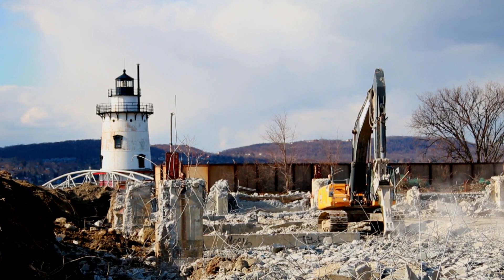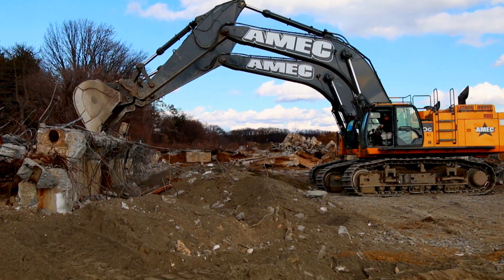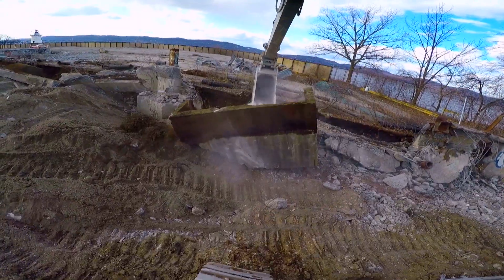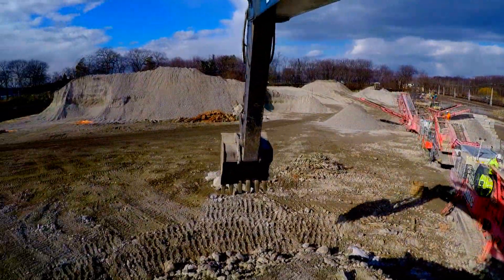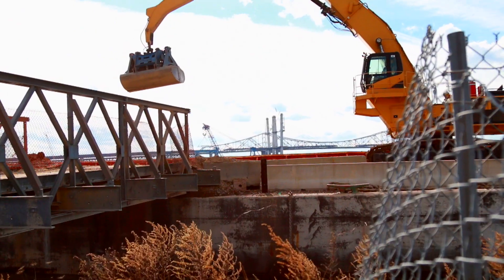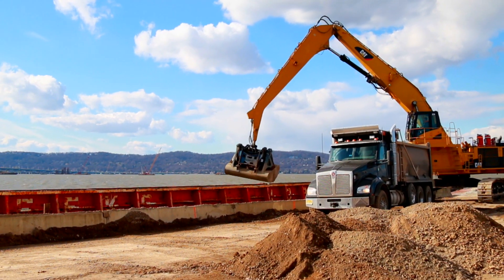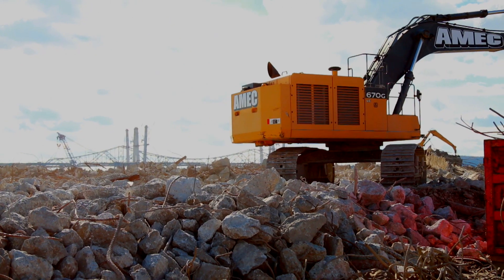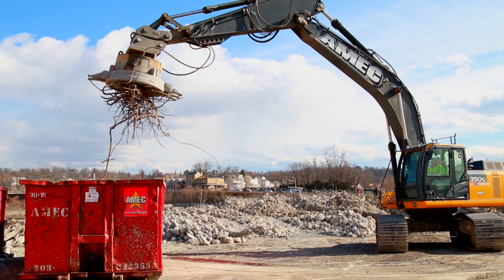AMEC Sleepy Hollow